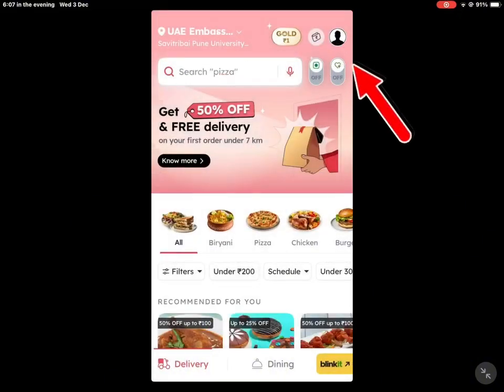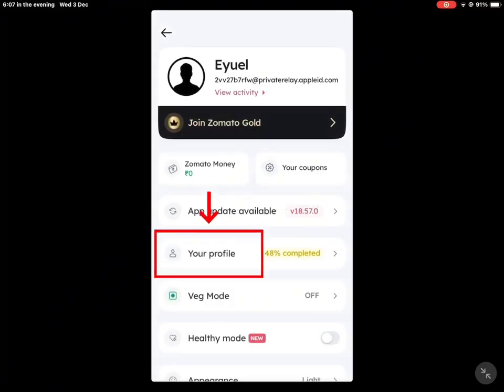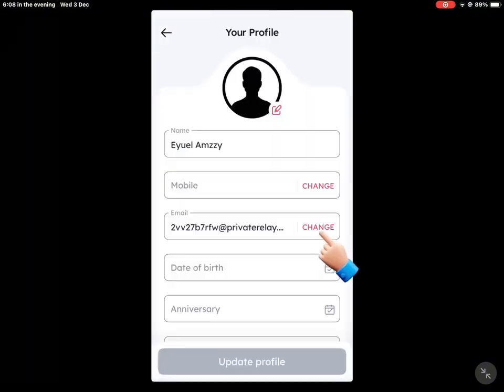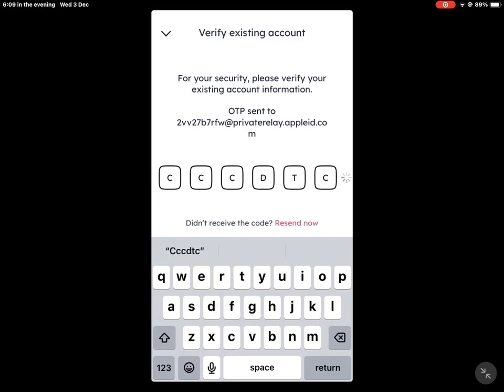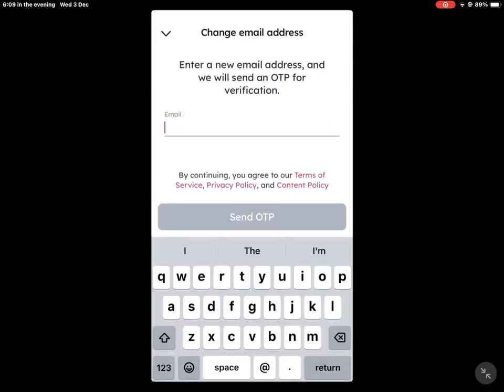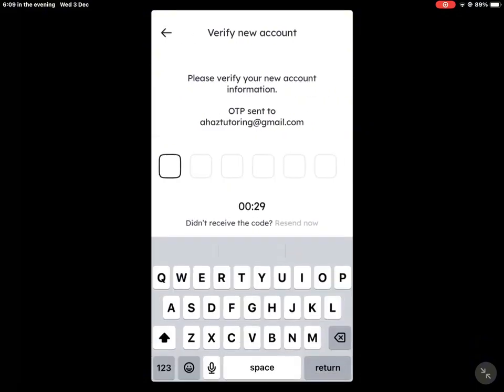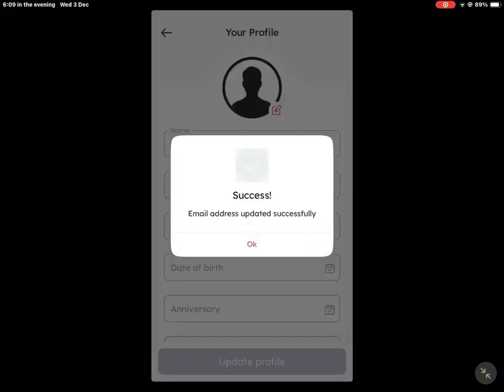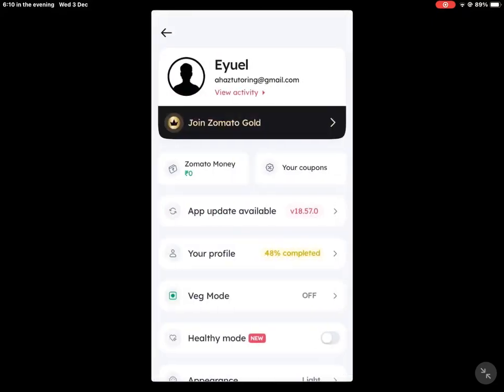How to Change Email Address on Zomato Account | Easy Guide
Need to update your email on Zomato? Whether you switched inboxes, lost access to an old email, or just want better security, this easy guide breaks down the full process. I’ll walk you through where the option is hidden, how to verify your new address, and what to do if you don’t receive the confirmation email. Everything is kept simple and beginner-friendly.

✅ Inside This Tutorial:
 • 📧 How to open your Account Settings
 • 🔍 Finding the “Edit Email” section
 • ✨ Entering and verifying your new email